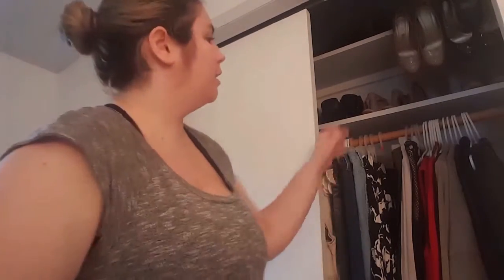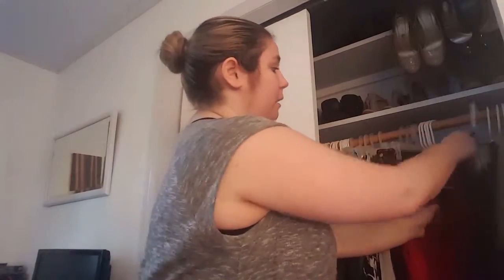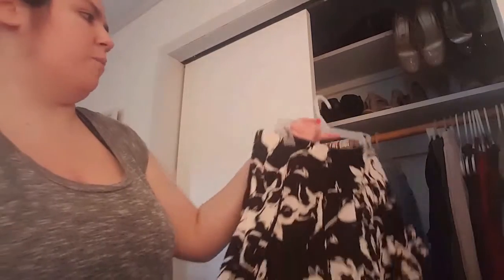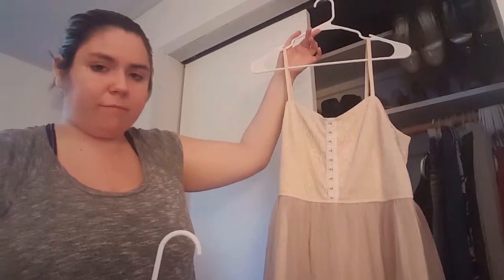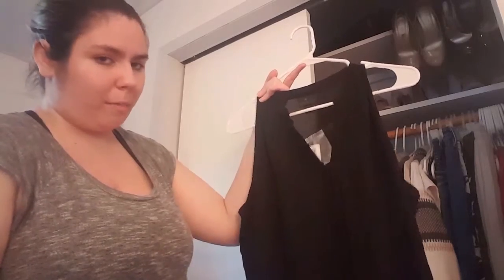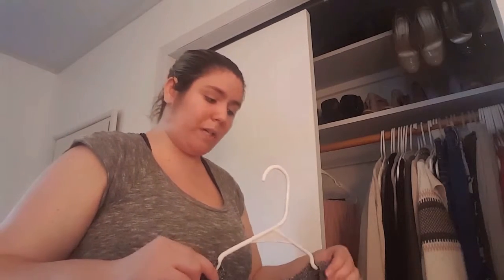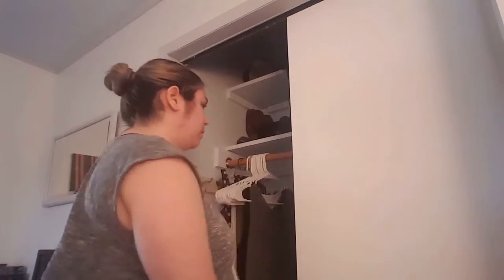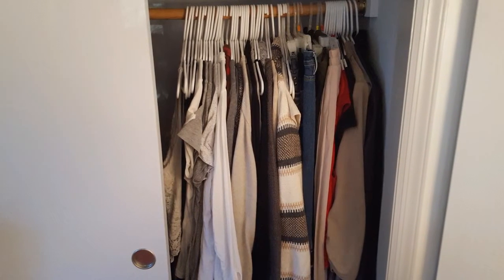Closet Cleanout #1 | Journey into Minimalism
Hi guys!  Today we are cleaning out my closet.

If you have any ideas of what you think I should film next leave them in the comments down below.